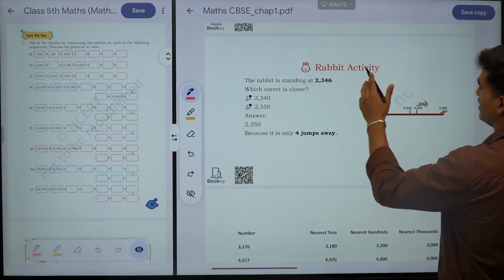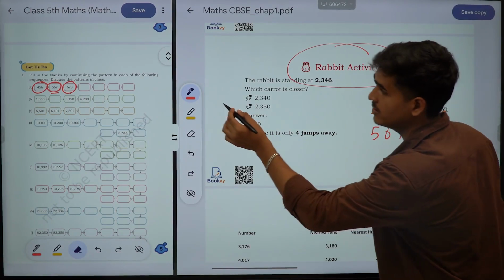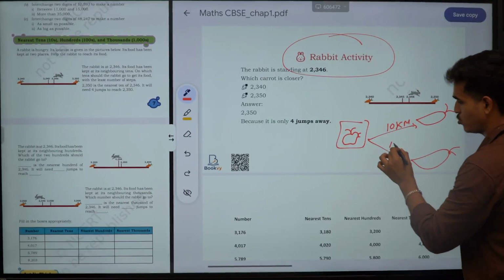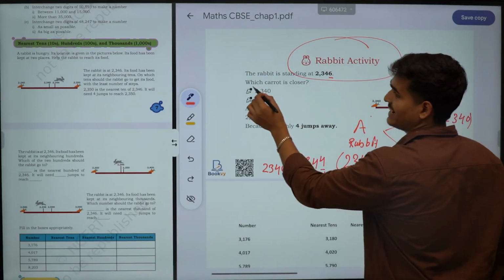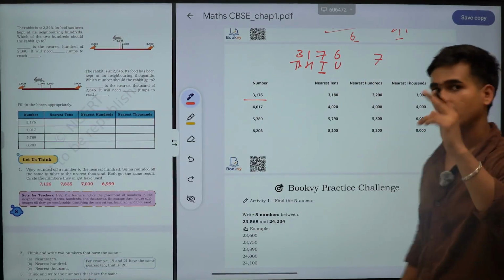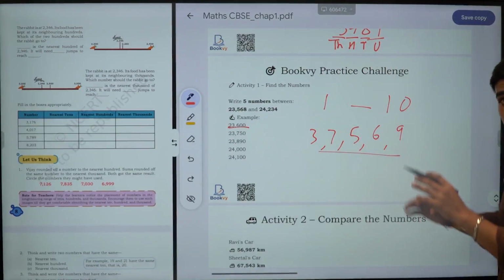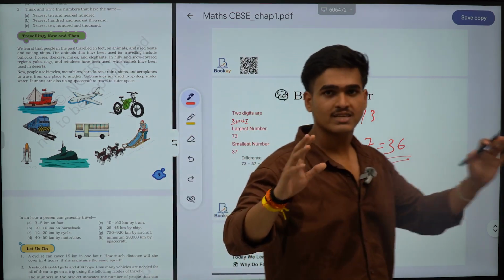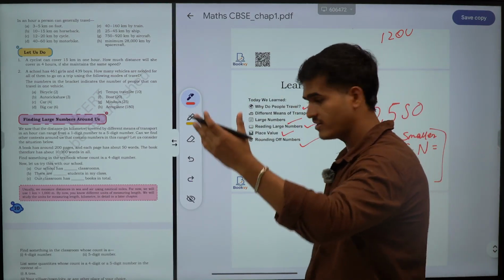CBSE Class 5 Maths Chapter 1 We The Travellers | Part 2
📲 Download Bookvy App

🔔 Keep watching Bookvy Digital School for more CBSE Learning Videos, Classes & Educational Content.